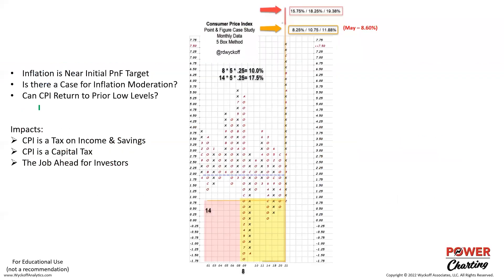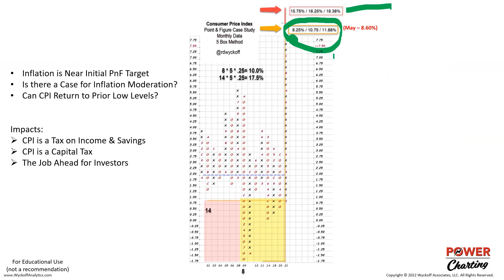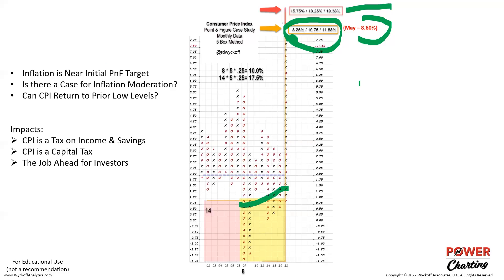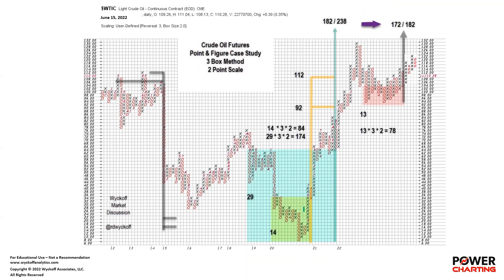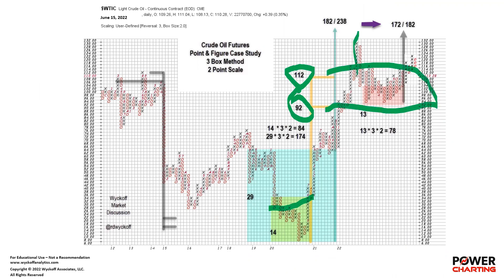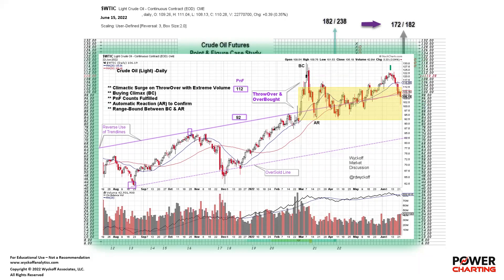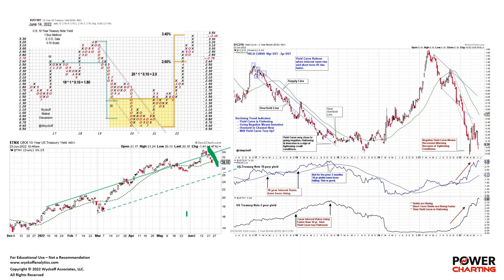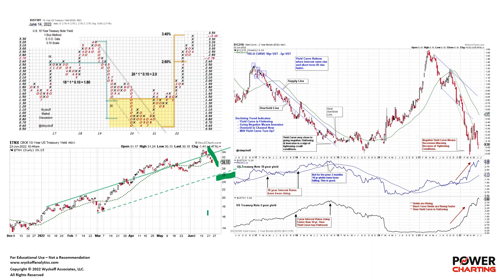Anatomy Of A Bear Market | Bruce Fraser | Power Charting (06.24.22)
Bruce Fraser, together with special guest Johni Scan (John Colucci), presents a historic case study of the 2000 to 2003 bear market. What are the characteristics of bear markets in contrast to bull market uptrends? What are the structural characteristics of rallies and reactions during bear markets? Why does this make bear markets such a challenge to successfully trade in contrast to bull market uptrends? The episode begins with a review of recent price reversals in crude oil and gasoline prices. They make the case that the near-term Point & Figure upside price targets have been fulfilled. Also, interest rates have reached PnF objectives and reversed downward, which they discuss.

00:00 - Intro
03:17 - Consumer Price Index ($$CPI)
04:20 - Crude Oil Futures ($WTIC)
06:42 - Gasoline Contract ($GASO)
08:39 - 10-Year US Treasury Yield ($UST10Y)
12:08 - Character Of Bear Market Rallies ($SPX)
22:43 - Bear Rallies Emerge From Selling Climax Events
24:00 - S&P Trend Study Daily

Your Daily Five episode link: ‘Anatomy of a Bear Market’